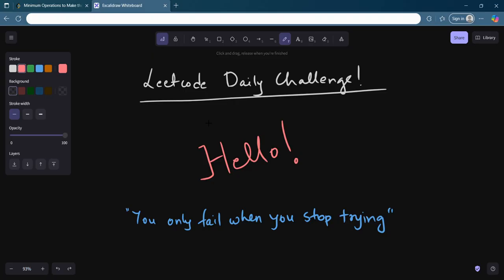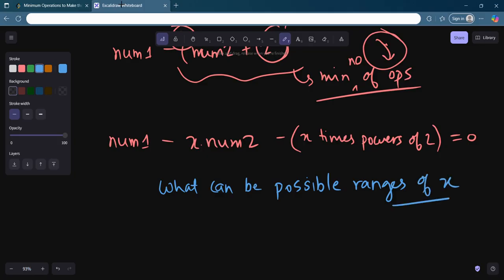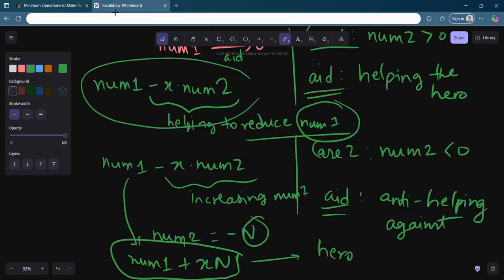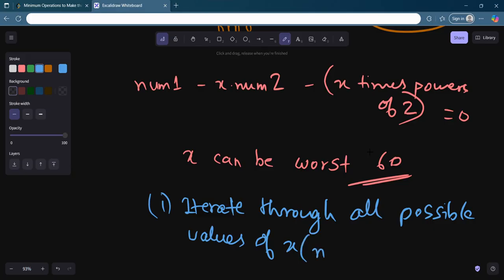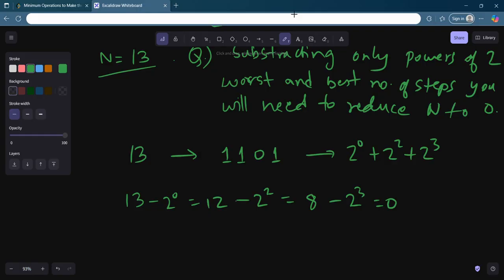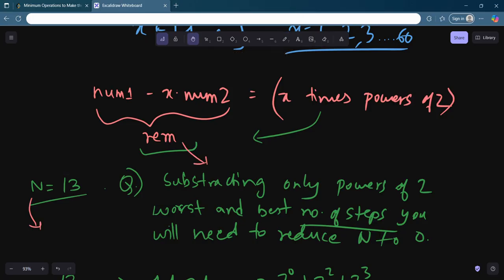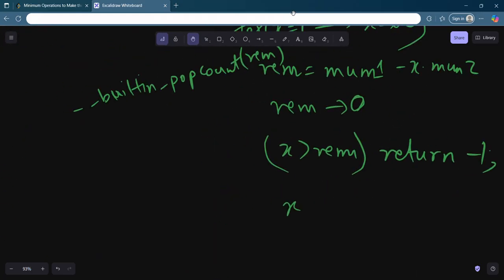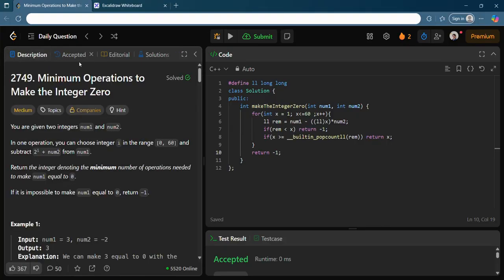2749. Minimum Operations to Make the Integer Zero | Every Detail - Bitset | Leetcode Daily Challenge